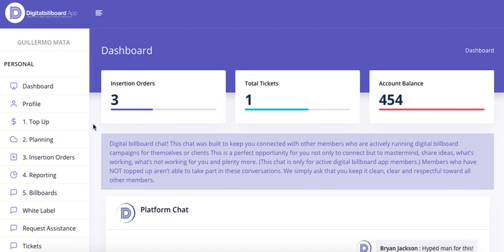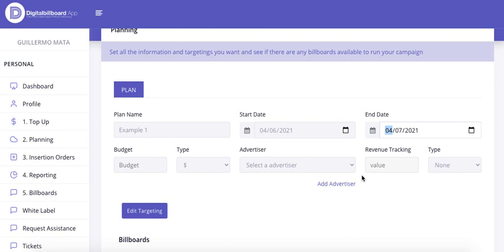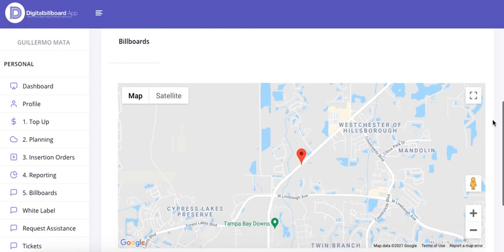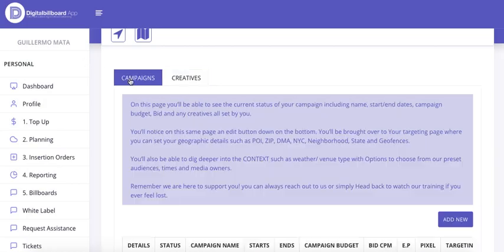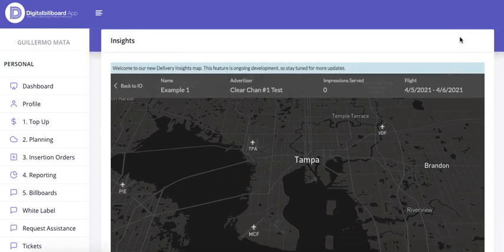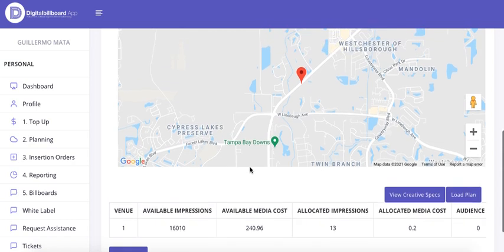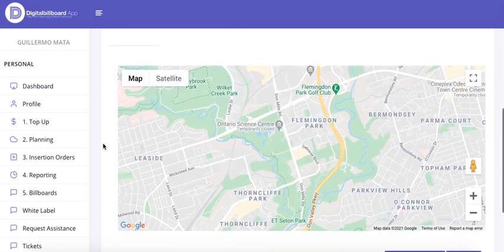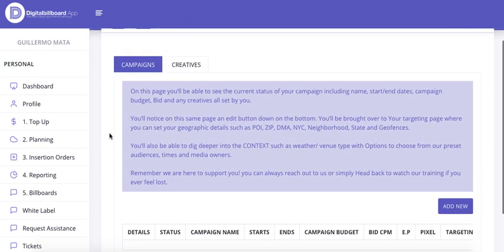Digital Billboard App: Planning & Insertion Process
In this video I break down the process of planning and inserting
your campaign into our programmatic digital billboard ad network.

Digital Billboard App Activation Links!

OPTION #1

Today you’ll SAVE $25 with options #1 (ONLY $92!)
No additional hidden fees at all.

OPTION #2

Expand your REACH!
Option 2 comes with premium networks so you have more
ways to showcase your client billboards.

(Not available in option #1)

ONLY $117 - LIFETIME ACCESS

Ready to start offering digital billboard ads like a true professional?
With this upgrade you’ll have the ability to brand like an expert,
Formulate URLS, TRACKING and most importantly the ability to
Charge your own fees and share results with your clients.

(PRE-ORDER) - Release Next Week!

(Take advantage of our all inclusive LIFETIME partner program!
$1,997 ONE-TIME FOR LIFE.)

(White-labels are available for access upon upgrading…
This price will not stay the same after this webinar.)

ALL OPTIONS COME WITH NO MONTHLY FEE
AND FULL SUPPORT BY OUR TECH SPECIALIST WALI!

These options will not stay this way long, lock it in advance.
And will all change Monday morning.